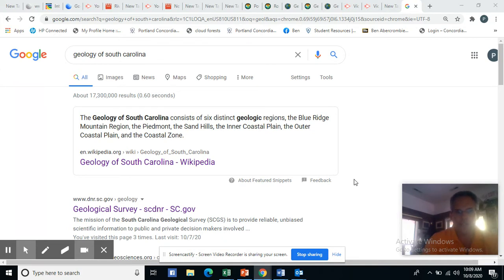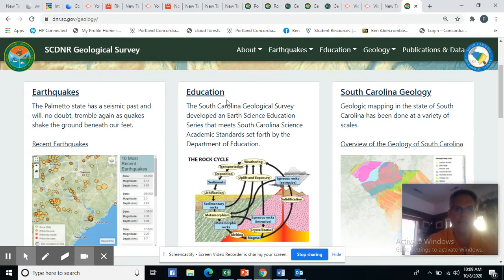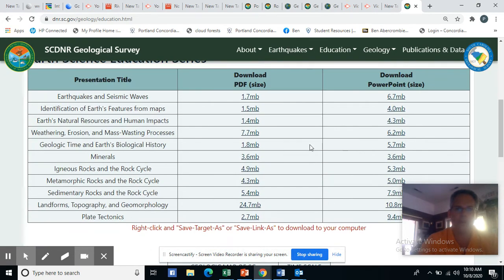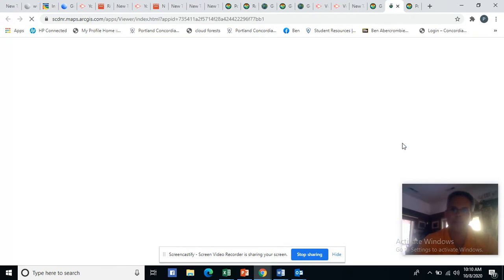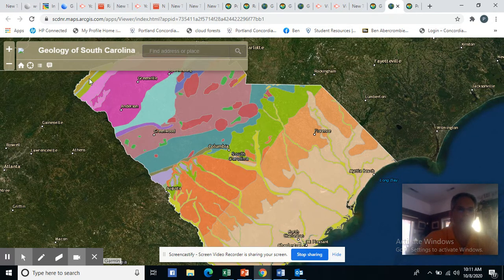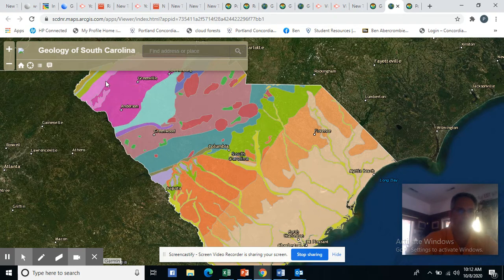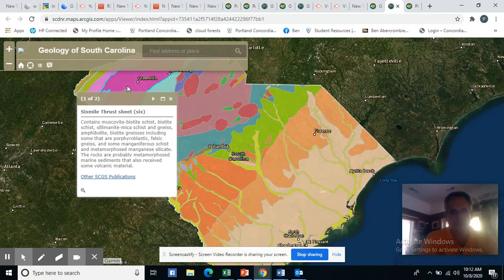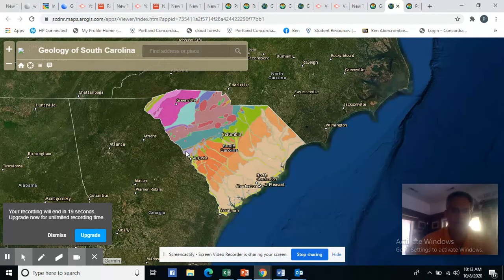Geology of South Carolina, Regions, Western SC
A description of the geologic zones of South Carolina is included with South Carolina of Natural Resources Geologic resources.  This is a description of the western half of South Carolina.  Part 2 describes formations in the eastern half of South Carolina.  Stay "Forever Wild!"